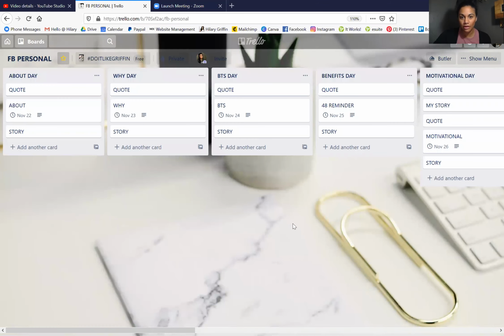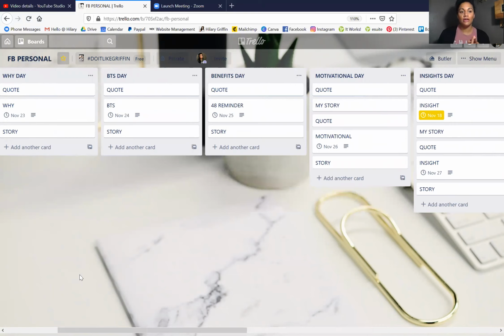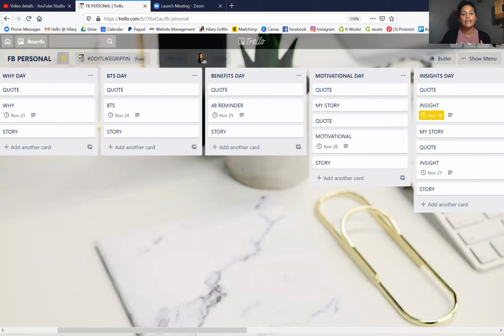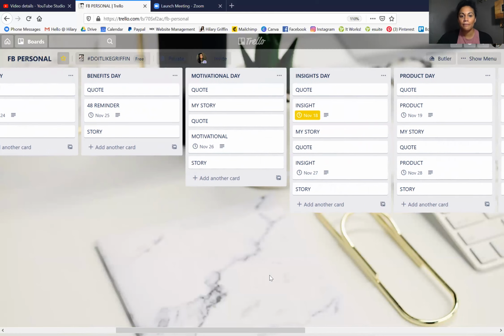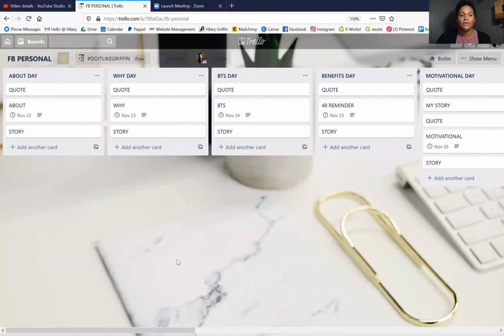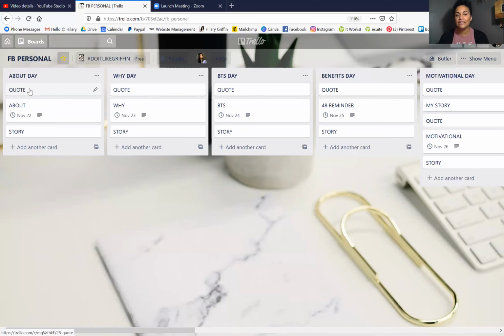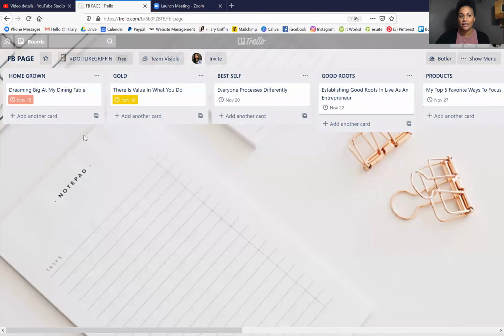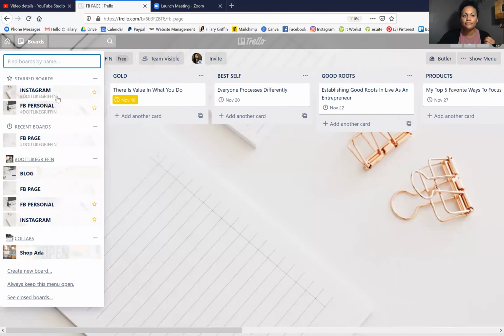Trello Scheduling for Facebook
Facebook personal and business page content organization and scheduling.